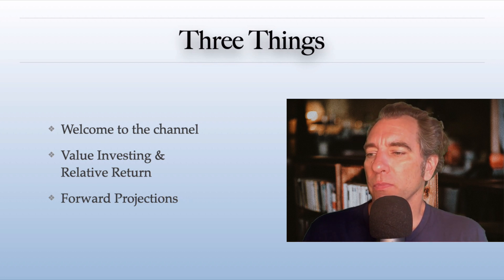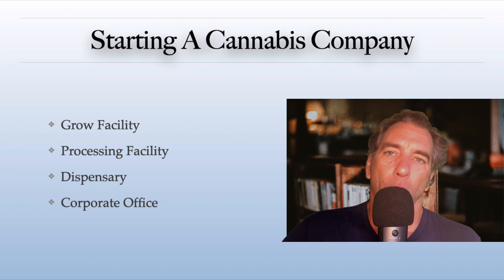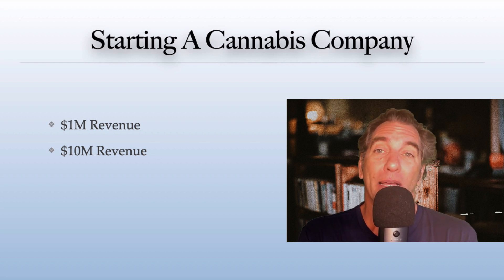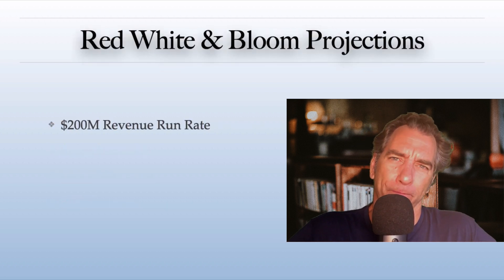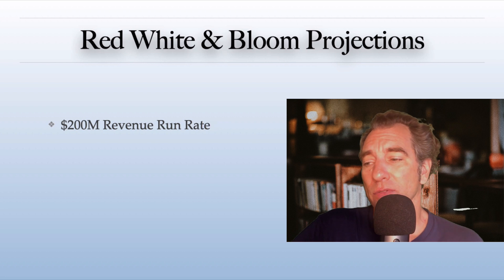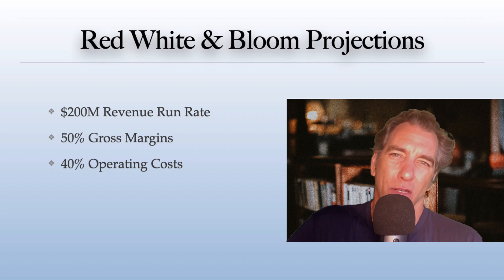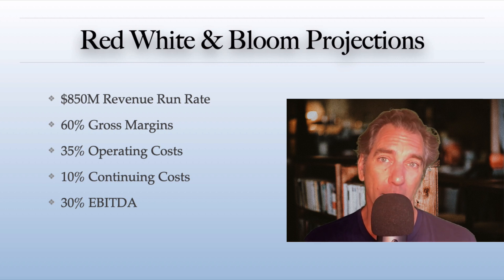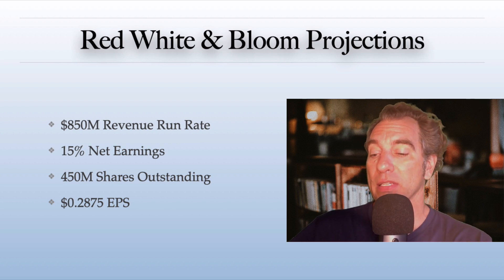Buy Red White & Bloom RWBYF stock for longterm investment and here are reasons why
Red White & Bloom RWBYF stock is set to move higher as this marijuana stock will move higher and higher within the stock market.  Longterm, Rede White & Bloom RWBYF stock will appreciate to $15.00 - $30.00 depending upon growth projections of future revenue for Red White & Bloom stock RWBYF.  Future revenue for Red White & Bloom RWBYF stock is set to hit $200M, $450M, $600M, and $850M over the next few years time.  Look for RWBYF stock to move higher and higher over the next couple of years as this marijuana stock grows along with its revenues.

Marijuana stocks are going to move higher and higher over the course of many years.  Cannabis companies are expanding their revenues and their footprints and cannabis companies are going to move higher and higher along with the broader stock market.  Red White & Bloom RWBYF stock along with other marijuana stocks are going higher.  Cannabis stocks are moving low because of lack of interest and are out of line with fundamentals for marijuana stocks and the broader market.

Look for the best marijuana stocks to move higher in the next few years time.

🚀 🚀 Complete List of Top 100 Cannabis Stocks - Subscription Required

I am also a master coffee roaster and have single-origin coffee available for you to try:

I have researched some 350 different cannabis stocks to determine which are the best cannabis companies to buy now, which are the cannabis stocks to watch, and which cannabis stocks to avoid so that you can learn how to undergo cannabis investing.  I am continuously updating the information I post on my website and cannabis newsletter; Cannabis Investing Newsletter.  As financial information continuously updates so will what I post about each respective cannabis companies.  Sign up for the free cannabis newsletter.

I am a value investor at the core and I utilize the same principles of value investing that have made Warren Buffett as wealthy as he is.  I am applying these value investing techniques to cannabis companies.  As cannabis companies continue to ramp up they will provide a significant opportunity to create wealth in the stock market through investing in stocks.  The stock market is one of the easiest ways to create wealth if you learn to trade stocks on the stock market.

Pick up the FREE email cannabis newsletter today and learn to trade cannabis stocks.

I offer both a free email newsletter and Premium Content on my website.  I break down what a company is actually worth and whether a pot stock and if it is overvalued and will come back down.  My stock analysis is based on sound fundamental analysis grounded in value investing; the same strategy as Warren Buffett.  Value investing is the secret to significant wealth.